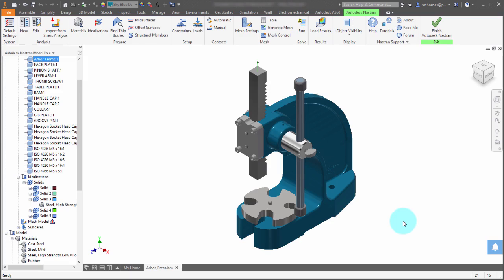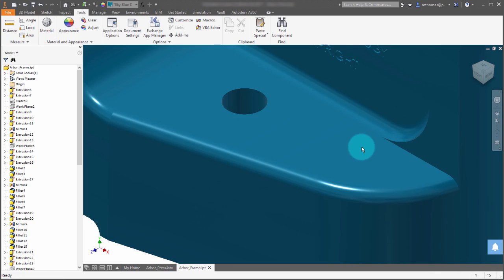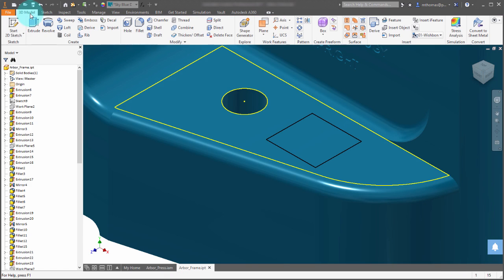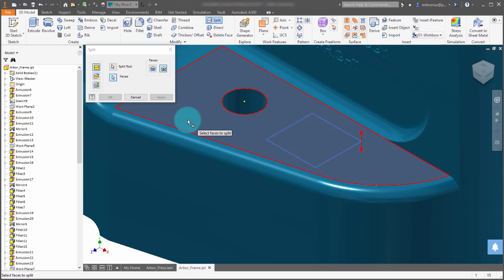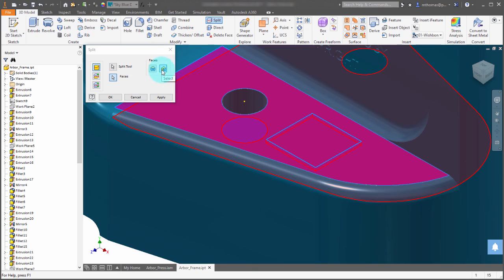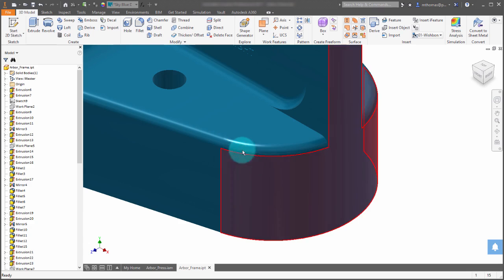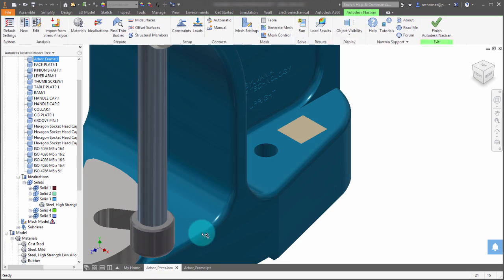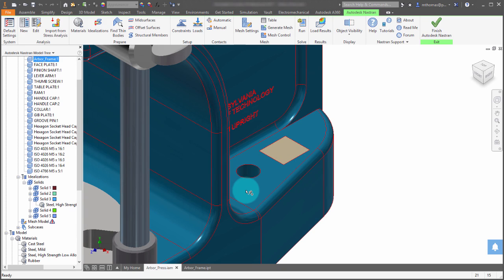Video 10 Analysis preparation analysis setup splitting faces